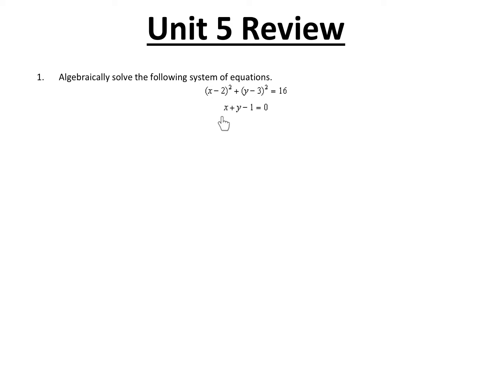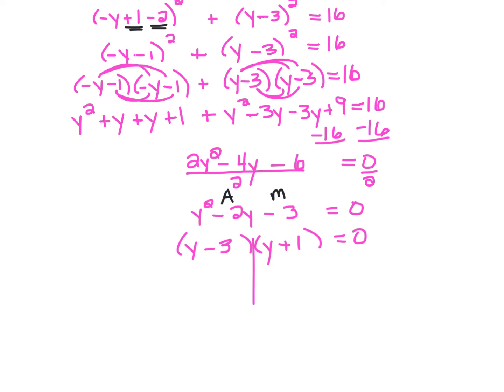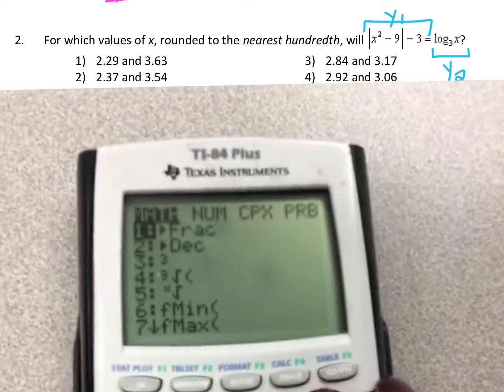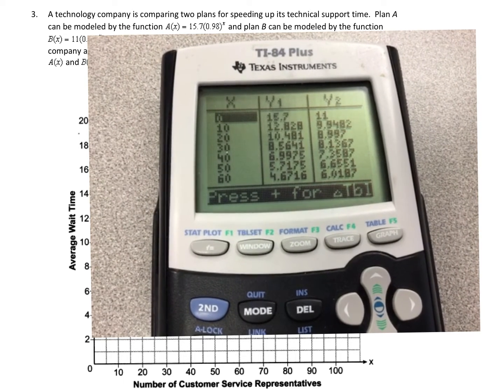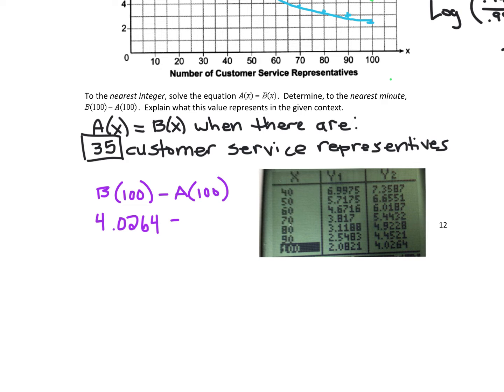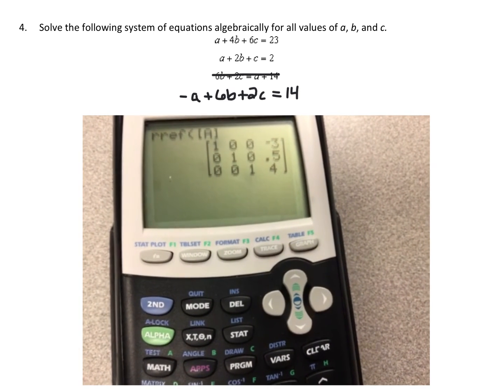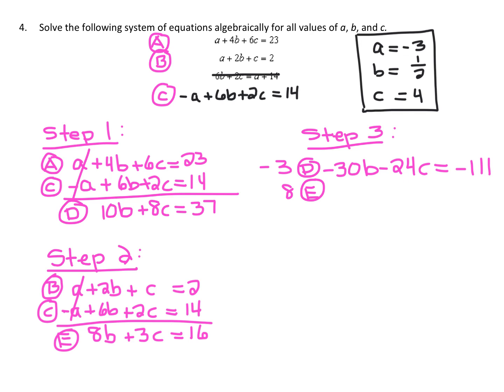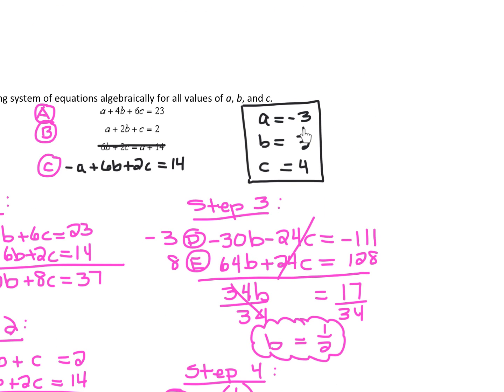Algebra 2 Regents Review (Unit 5 - Part 1)